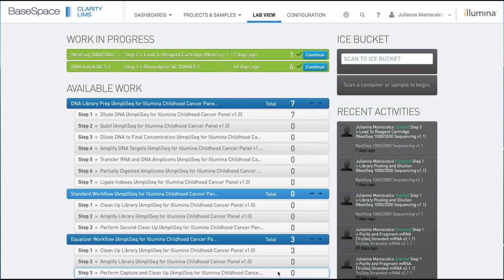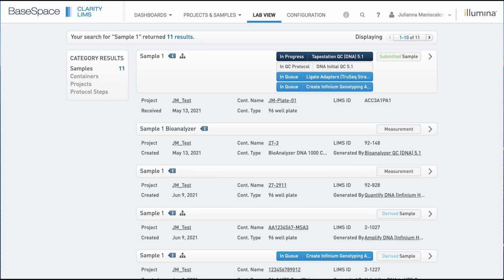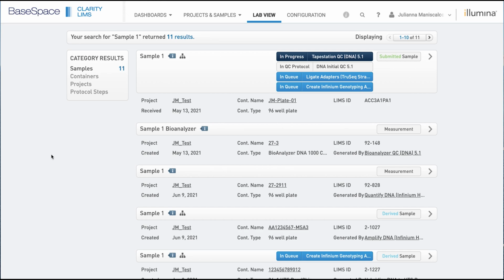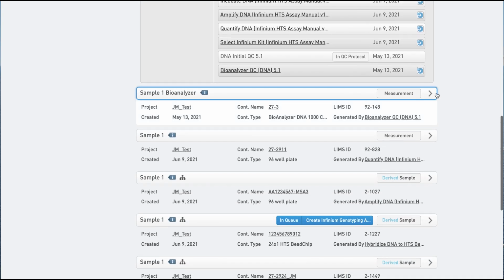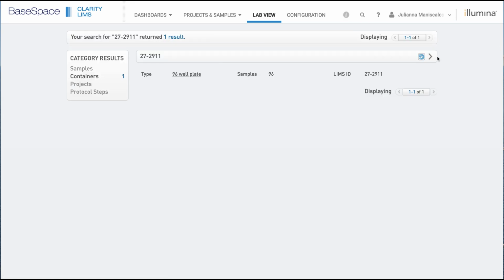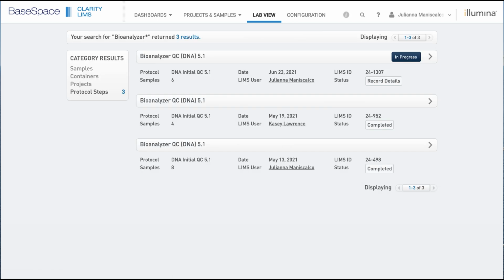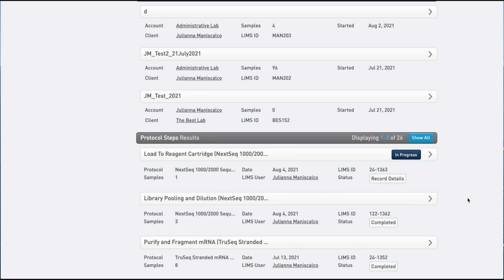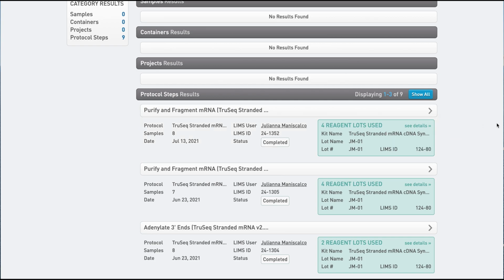BaseSpace™ Clarity LIMS – Search Functionality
Learn how to use the search functionality in BaseSpace™ Clarity LIMS.